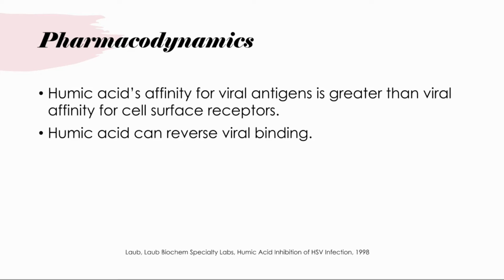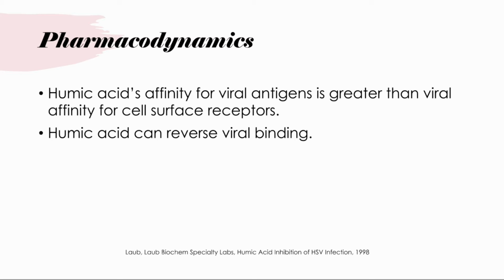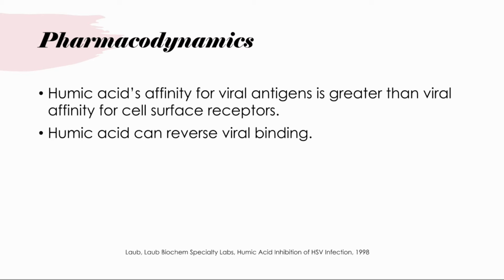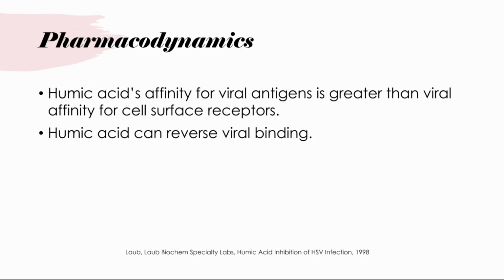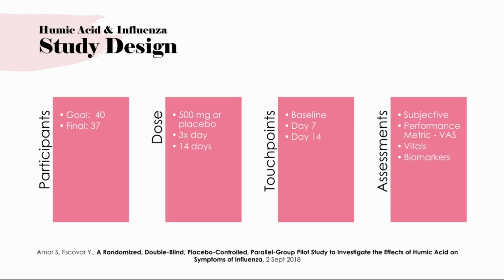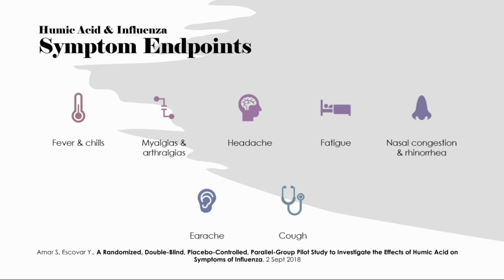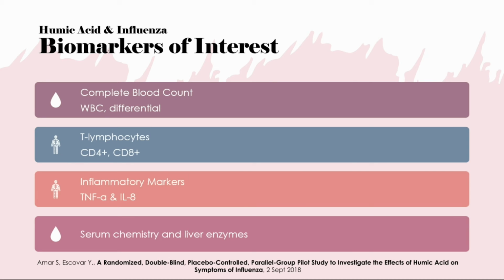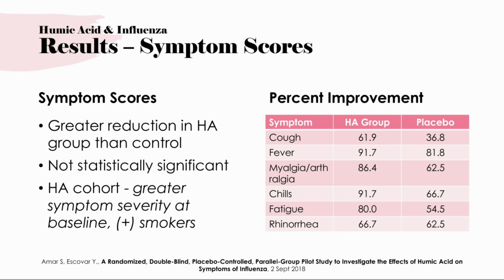Ramy Gourg Live Stream